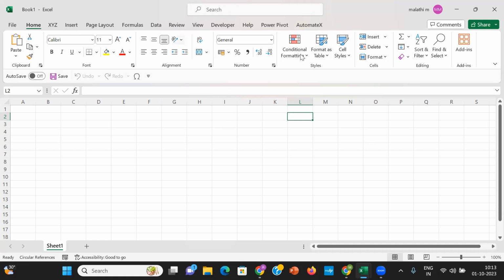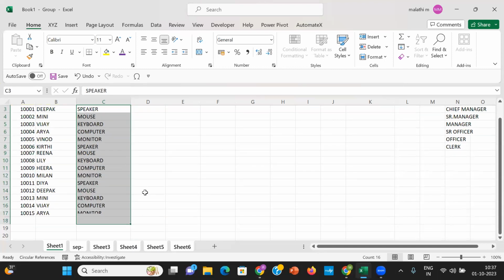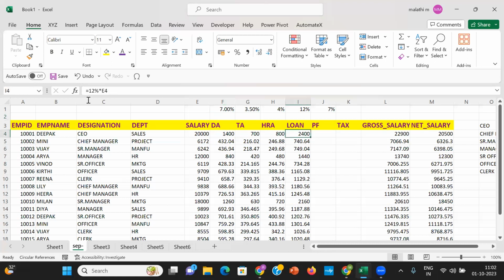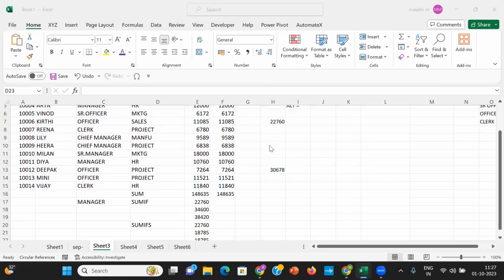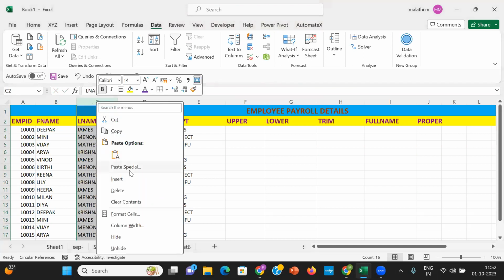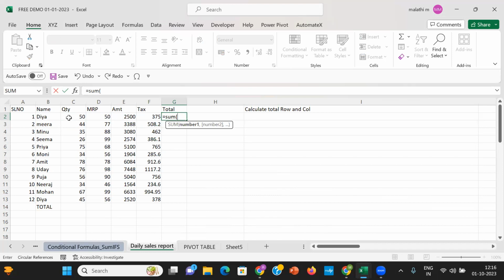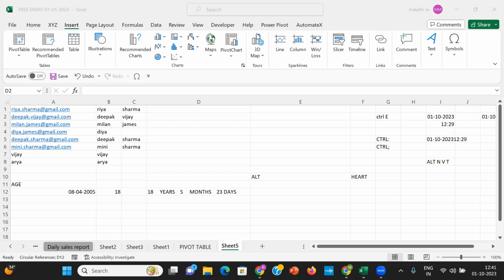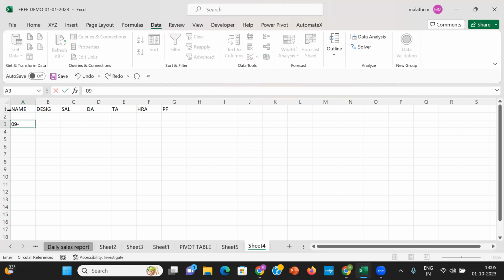Demo workshop on Mastery in Microsoft Excel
Recording of Zoom Workshop held on 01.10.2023.

Announcement of Paid Four Weeks online Workshop on Mastery in Microsoft Excel along with Bonus Offer of Training on Live Equity Portfolio monitoring and historical Data with summary sheet for any NSE/BSE stock in Excel 365 and Google Sheet worth Rs. 5000.

Expert Trainer: Ms. Malathi Murugaiyan
BE (Electrical & Electronics),
PG Diploma in Computer Application
IT Expert, Corporate Trainer.
Corporate Trainer to BPCL Kochi Refinery
Corporate Trainer to ISRO Trivandrum
Worked as Computer Faculty UWACTC BANGALORE
Corporate Training given to DIG’s OFFICE Staff, BANGALORE for 4 years
Corporate Training given to POST OFFICE STAFF, BANGALORE for 2 years
Corporate Trainer to Employees from different organizations
Worked as Faculty Head in LAKHOTIA COMPUTER CENTER (LCC)-15years
Worked as Lecturer in CCPSR College, Puthencruz –12 years(till Nov2022)

Schedule: 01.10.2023, 10 AM – 1 PM : Beginners level
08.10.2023, 7 PM – 10 PM : Intermediate level
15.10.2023, 10 AM – 1 PM : Advanced level
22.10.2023, 10 AM – 1 PM : Doubts Clearing.

Why Retail Traders should learn and master in Microsoft Excel:

Excel allows traders, employees, even anyone to process and perform calculations that boost productivity. An advanced understanding of Excel means using more advanced tools to complete tasks and analyze data quickly. You also update team members, which makes the workflow process easier.

Excel allows employees to process and perform calculations that boost productivity. An advanced understanding of Excel means using more advanced tools to complete tasks and analyze data quickly. You also update team members, which makes the workflow process easier.

Microsoft Excel is used by everyone regularly, whether as a student, accountant, or other similar business professional. Almost everyone understands all the necessary functions of Microsoft Excel, but many must be aware of several advanced terms; here is the importance of advanced excel training. Although Microsoft Excel is a unique part of the business sector, it is also commonly used in various industries such as hospitals, non-profit organizations, and educational institutions.

Do you know what Advanced Excel is? Don’t worry; it’s not a special application; it’s just Microsoft Excel, where you can look beyond the essential functions and use complex formulas and approaches to make your work more efficient. So, you will know the most notable benefits of Advanced Excel training from any reputed institute. Today, Advanced Excel is the need of the hour, and learning advanced Excel skills can make you competitive in the crowd.

You will learn Microsoft Excel from beginners’ level to advanced level in above workshop. It will help in analyzing your portfolio, OI analysis, OI Graphs, P&L analysis of various strategies etc.

Workshop Fee:

Fee: Rs 1999 for 4 Weeks Workshop  for FFE members (Non FFE members: Rs 10000)
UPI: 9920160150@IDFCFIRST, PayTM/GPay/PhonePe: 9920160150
Yes Bank: A/c 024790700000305, YESB0000247 (Pradeep Kumar Kothari)
Send payment screen shot to 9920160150 to include you in a Prime WhatsApp Group.

Bonus Offer: Bonus: Training on Live Equity Portfolio monitoring and historical Data with summary sheet for any NSE/BSE stock in Excel 365/Google Sheet worth Rs. 5000.